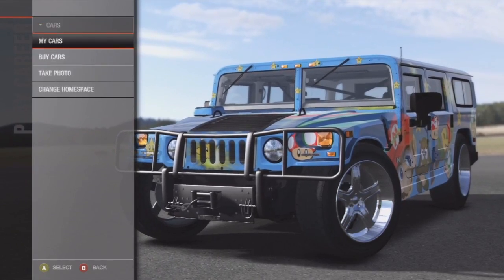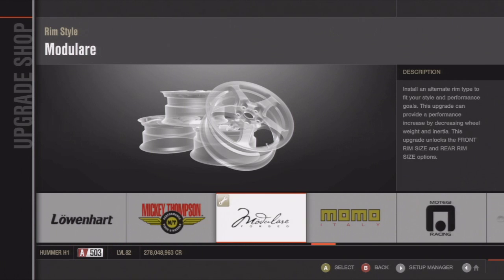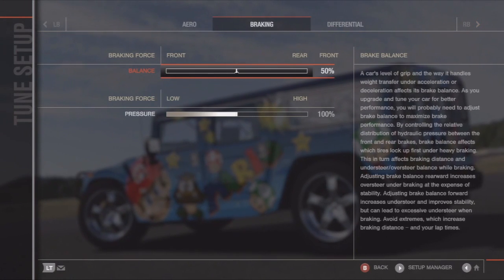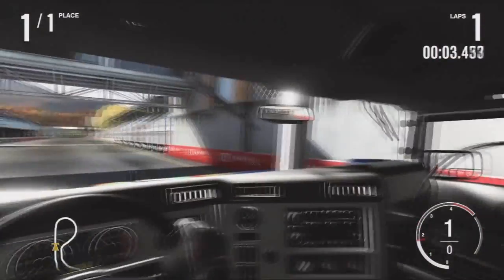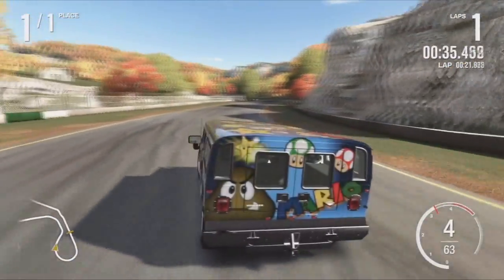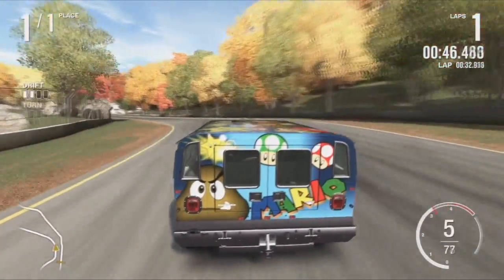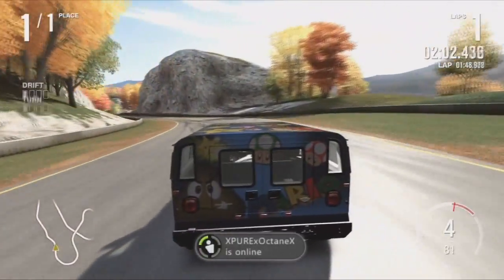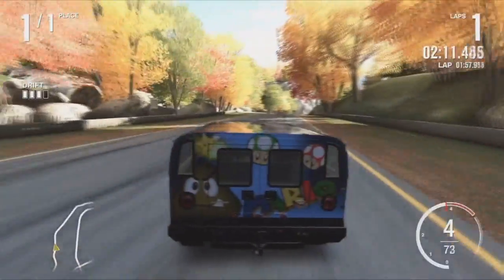Forza 4 Drifting Stupid Rides Ep 2 Hummer H1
In this series I take stupid cars, trucks, whatever and tune them to drift, if they can! Can I get 20 likes or more? :D
►Forza 5 Content Coming Soon

In this video you will learn:
How to drift in Forza 4
How to tune in Forza 4
Drifting Stupid setups in Forza 4